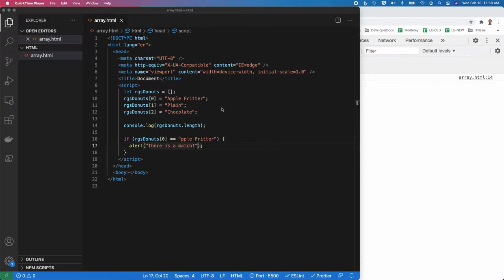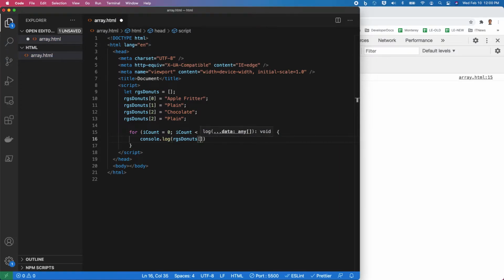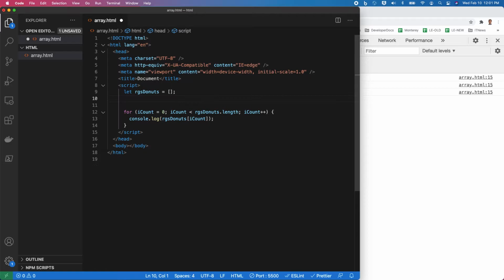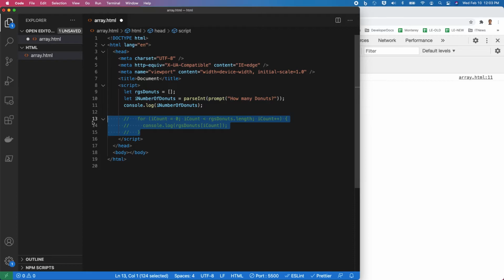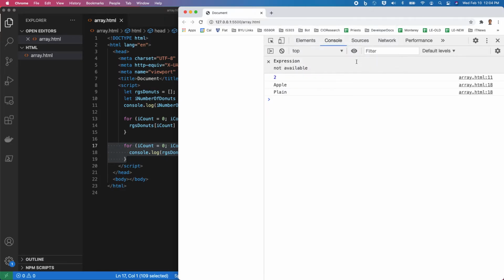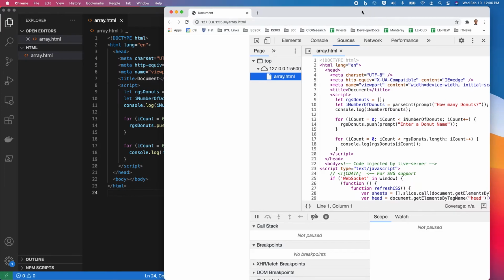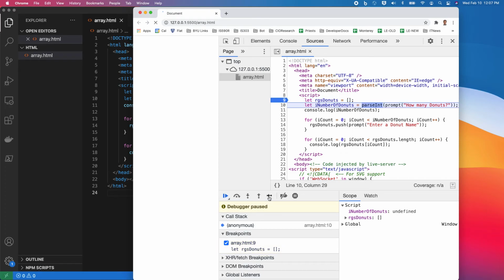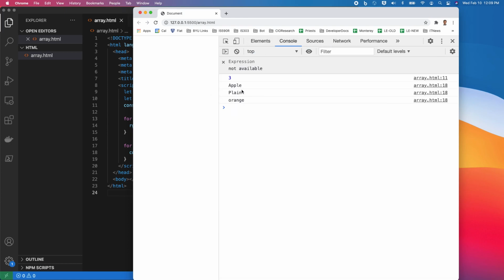Learn JavaScript #19 - Arrays Part 2 of 4